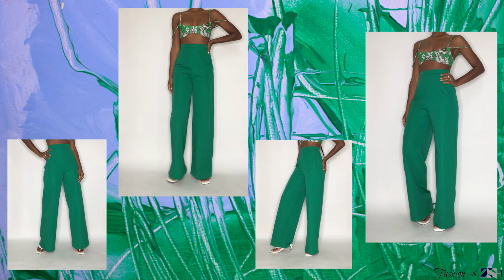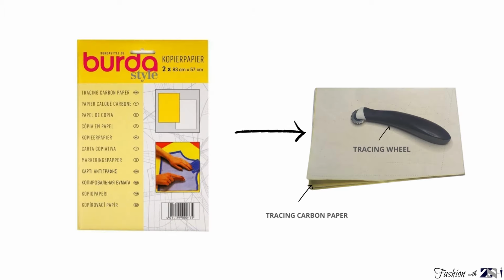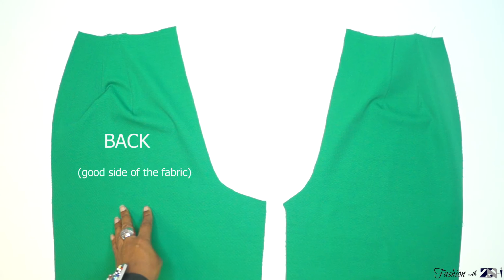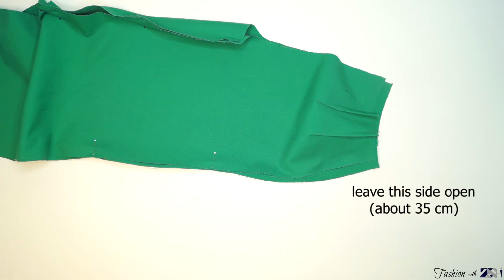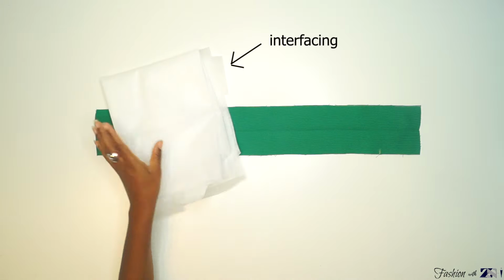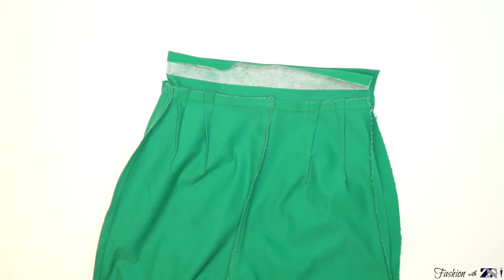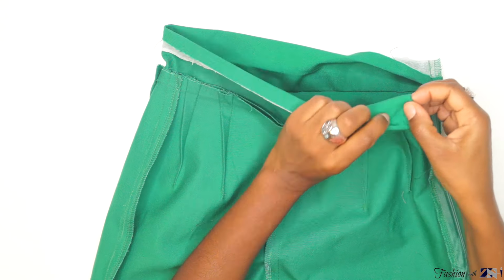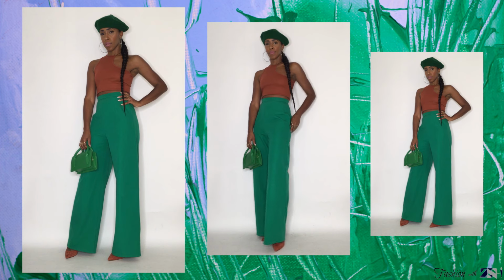DIY Wide Leg Pants + pattern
⟡⟡ In this video I show you how to make a High Waist Wide Leg Pants

⟡ Etsy shop

**T O O L S / M A T E R I A L S **
⟡ Scissor
⟡ Rotary Cutter
⟡ Thread Cutter
⟡ Sewing Pins
⟡ Magnetic Wrist Band Pin Cushion
⟡ Tailor's Chalk
⟡ Tracing Wheel
⟡ Tracing Carbon Paper
⟡ Fleece lining (Interfacing)
⟡ Thread (green)
⟡ Blind Zipper
⟡ Sewing Machine
⟡ Juki Overlock Machine
⟡ Size Chart (Digital PDF)
⟡ Body measurment sheet (Digital PDF)
⟡ Basic Pants (Digital PDF)
⟡ Wide Leg Pants (Digital PDF)

⟡ Camera: Sony SLTA58K 18-55mm -
⟡ Camera Lens: Sony 50mm f/1.8 SAM DT
⟡ Camera memory card

If you have any question --- Post in comments section of this video!